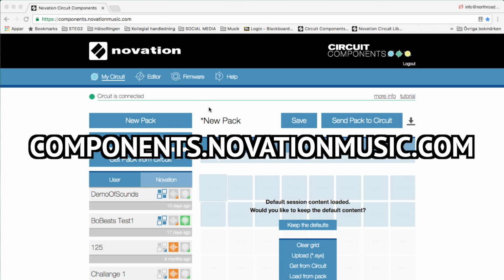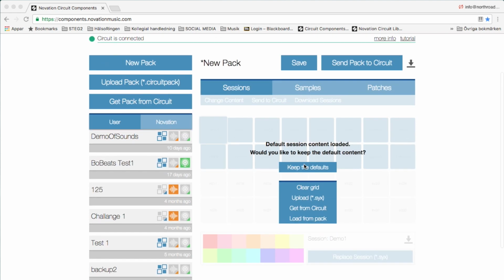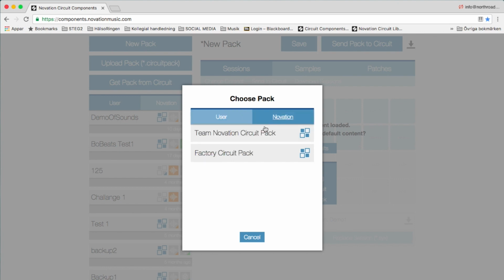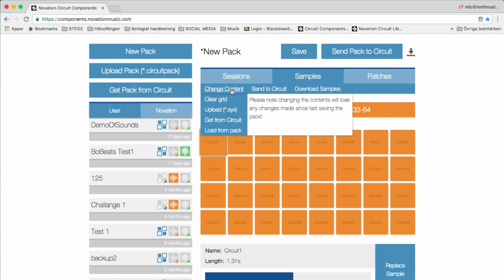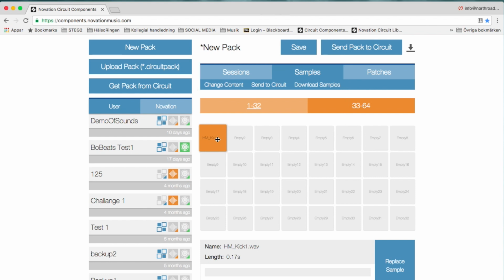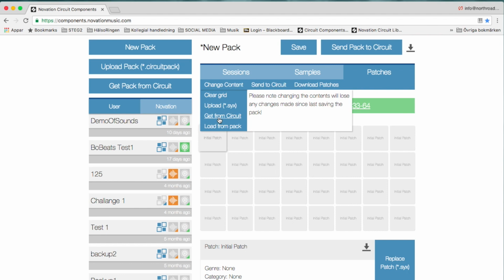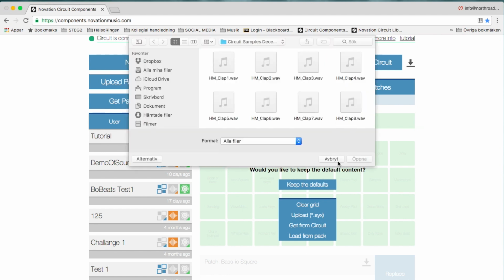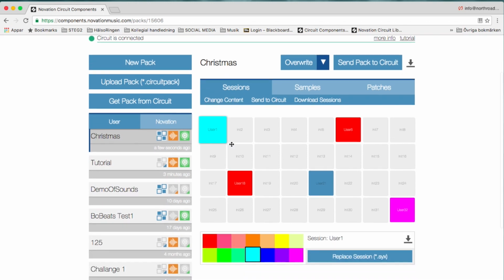Novation Circuit Components Tutorial (patch 1.4)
This is a beginner friendly tutorial on how to use Novation Circuit Components website to transfer and save samples, patches and sessions.

PARTS:
02:00 Basic Functions
08:50 Creating a pack
10:12 Backing up the Circuit

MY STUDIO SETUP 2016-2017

Computers:
► iMac (2011)
► Macbook Air (2014)
► PC, i7, (2015)

Hardware:
► Maschine Studio (Native Instruments)
► Focusrite Saffire Pro 14 FW
► Zoom H2 portable recorder
► Resident Audio T4 Thunderbolt interface
► Elektron Analog Rytm
► Elektron Analog Keys
► Elektron Octatrack
► Novation Circuit
► Korg Minilogue
► Korg Volca Keys
► Moog Sub 37
► Soundcraft EPM 12 mixer
► Zaor Yesk Desk
► Pocket Operator PO-20 (Teenage Engineering)
► Korg Monotron Delay
► Steinberg CC121 Daw Controller

Software:
► Cubase 8 Pro
► Maschine 2
► Native Instruments Komplete 10
► Nexus 2
► + a bunch of other plugins

► Canon 700D
► Canon 50mm "nifty fifty" lense
► Canon S110
► GoPro Hero 5
► Iphone SE
► 2x soft boxes for lighting

The intro that is used in several videos was made together with the artist Kim Johansson